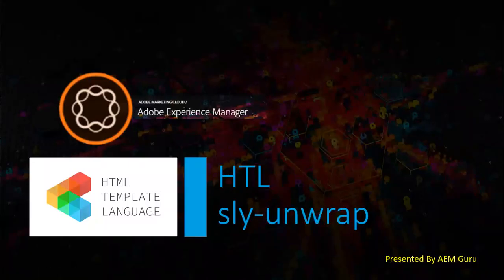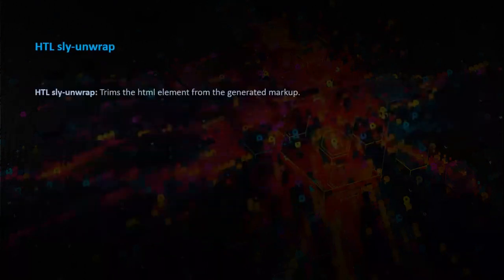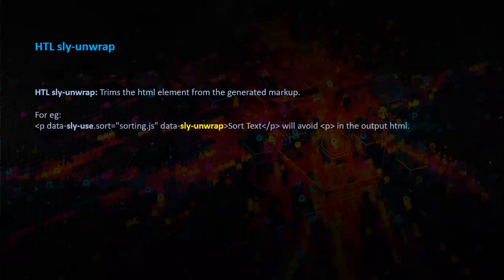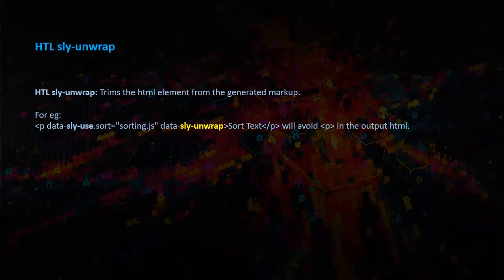12 HTL Sly Unwrap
This video is part of HTL Tutorial Series and gives an overview on HTL Sly Unwrap and usage.